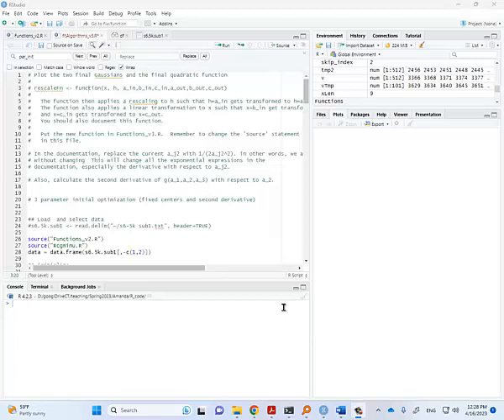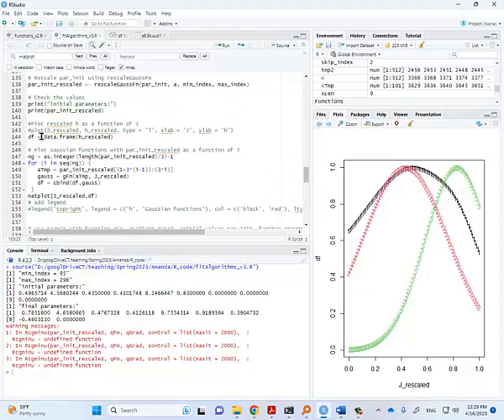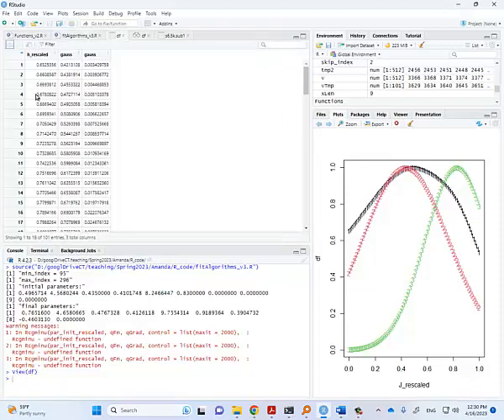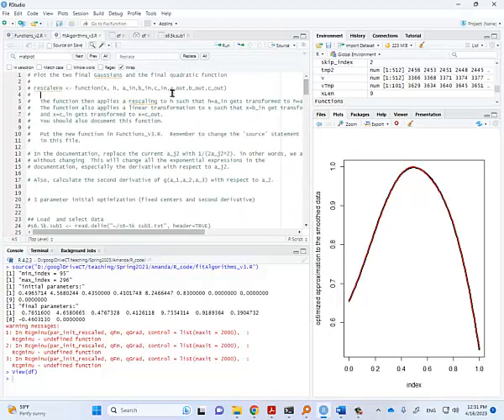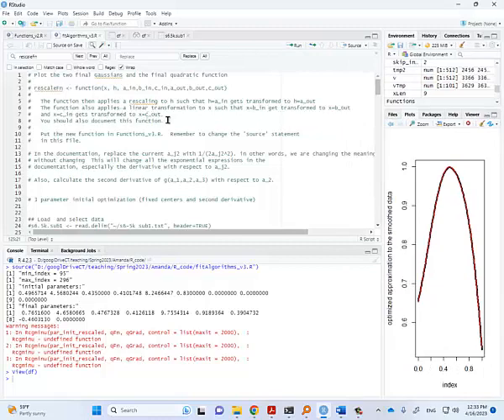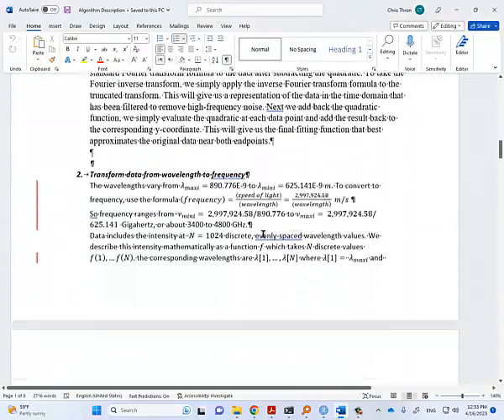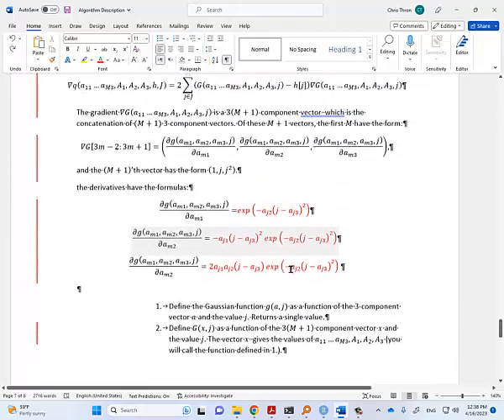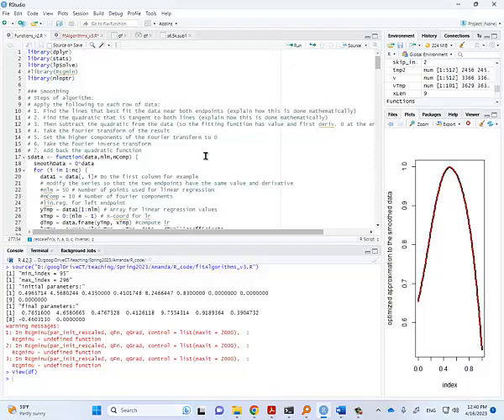16April spectrum next steps